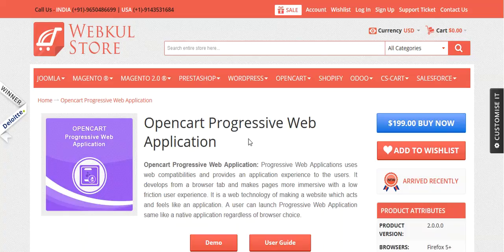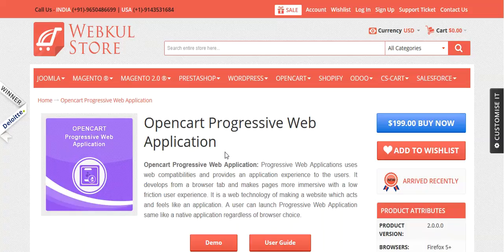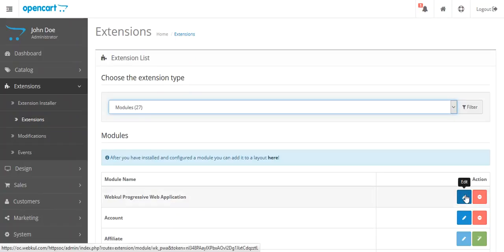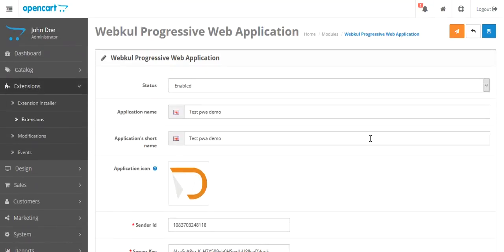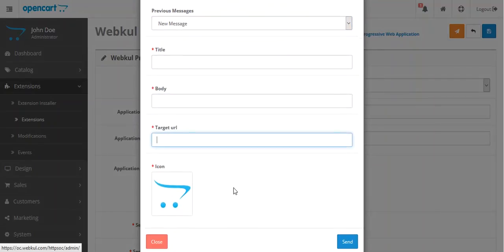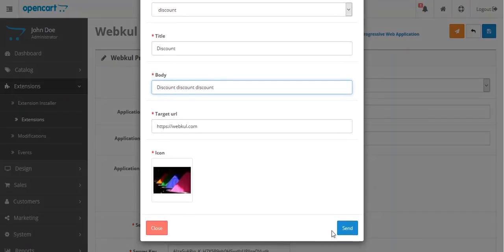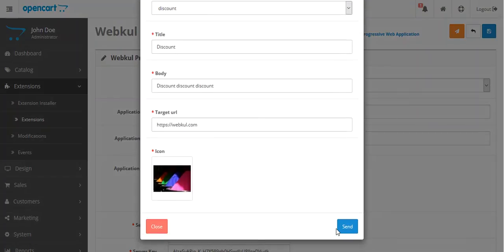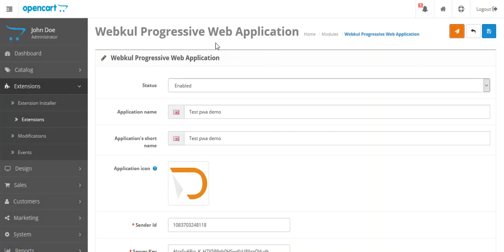Push Notification- Admin Configuration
In the Push Notification- Admin Configuration ) the admin will enter the Sender ID and Server Key. The admin will also send Push Notification messages from "Send Push Notification" button.

2. Raise a Ticket via our HelpDesk system